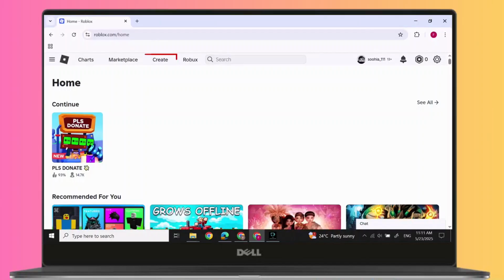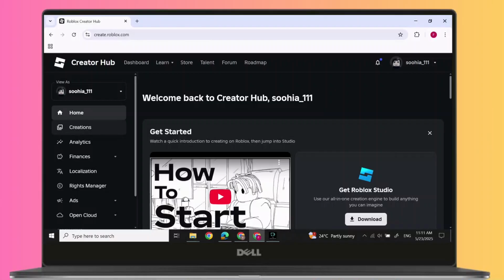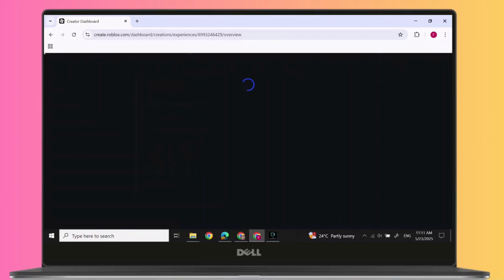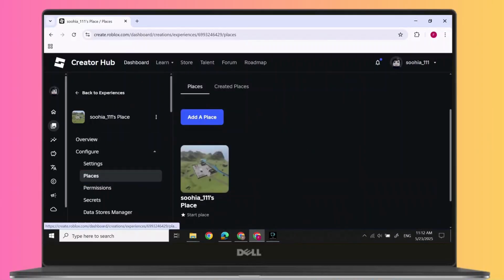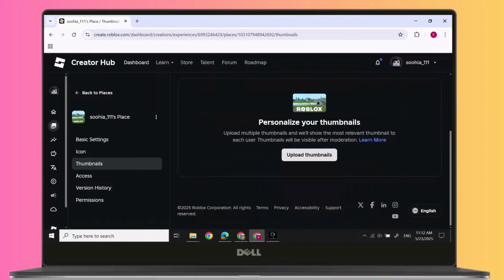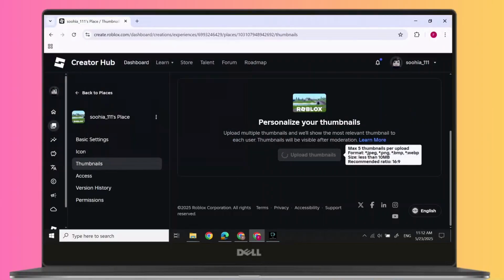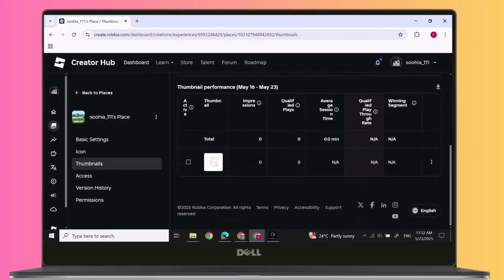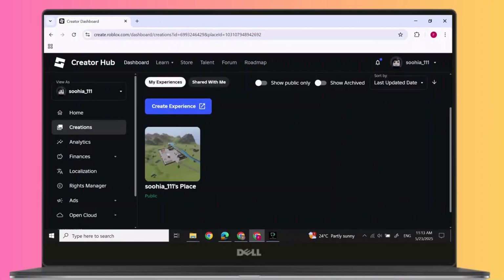How to Change Roblox Game Thumbnail | Upload Game Thumbnail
Welcome to our step-by-step guide on "How to Change Roblox Game Thumbnail | Upload Game Thumbnail"!
Whether you're a Roblox developer or just getting started, having a custom game thumbnail is essential to attract more players. In this video, we'll show you exactly how to change your Roblox game thumbnail, how to upload a new one, and what image settings to use. These easy steps will help you personalize your game and make it stand out on the Roblox platform.

What You'll Learn:

How to change your game thumbnail on Roblox

How to upload a new thumbnail image

Best image size and format for Roblox thumbnails

How to preview your game thumbnail before publishing

How to update existing thumbnails on Roblox

Roblox developer tips for better visibility

Why custom thumbnails are important for engagement